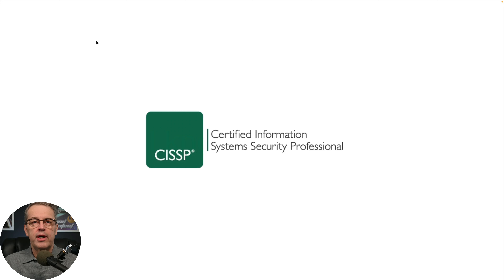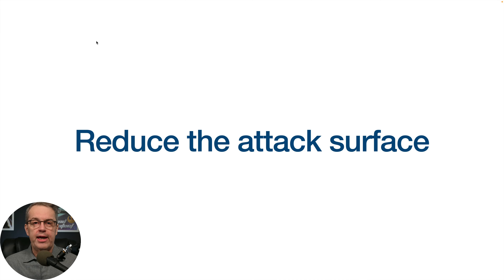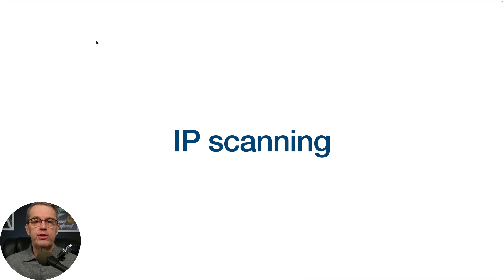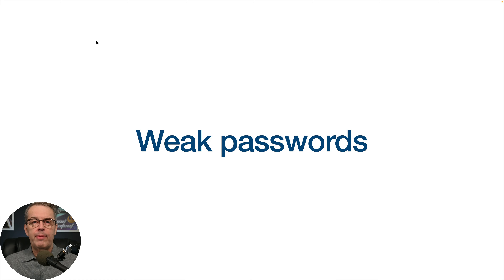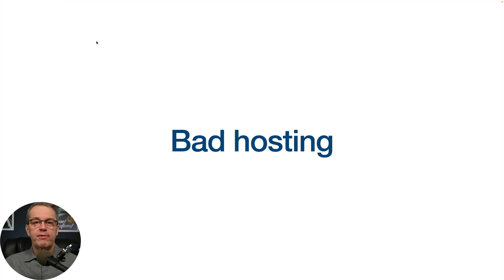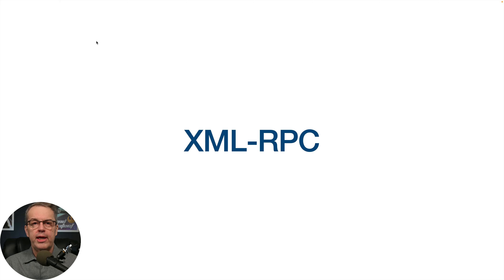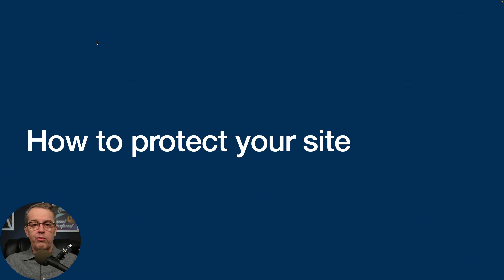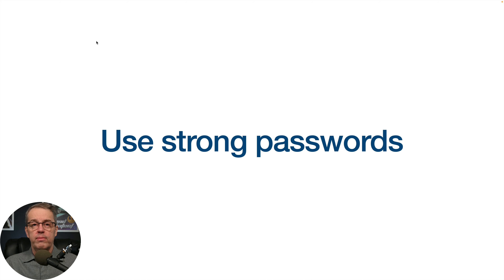Ultimate WordPress Security Guide to Protect Your Website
WordPress security has a lot of parts, but you'll understand everything you need to know to protect your website after watching this video.

I'm a Certified Information Systems Security Professional with decades of cybersecurity experience and WordPress development. That's why I put together this ultimate guide to WordPress security to help you see the vulnerabilities in your site and make some simple corrections.

TIMESTAMPS:
00:00 Intro
01:33 Security in a nutshell
03:35 How do hackers find your website
5:47 WordPress attack surfaces
14:18 Why hackers attack
25:53 How to protect your WordPress site
51:02 How to recover from an attack
52:45 Conclusion